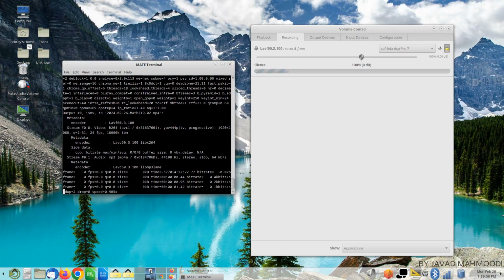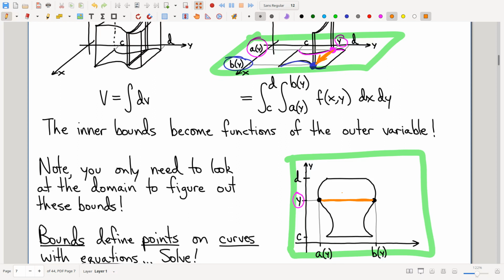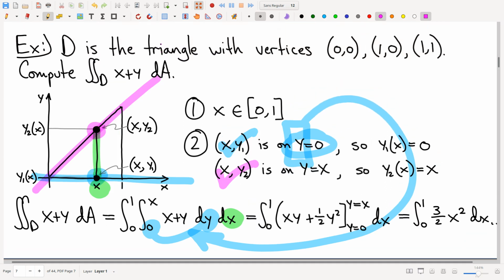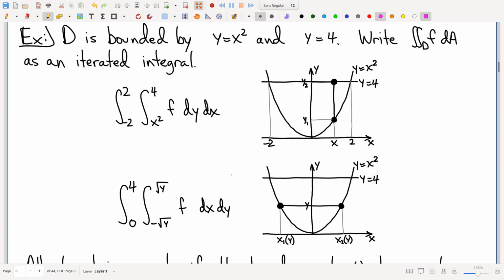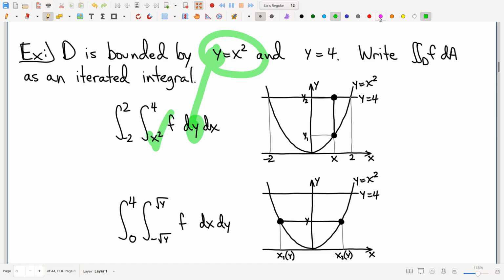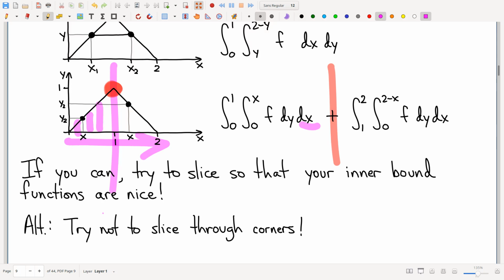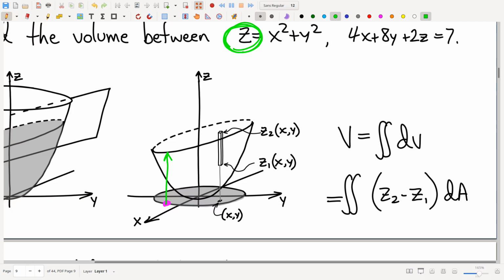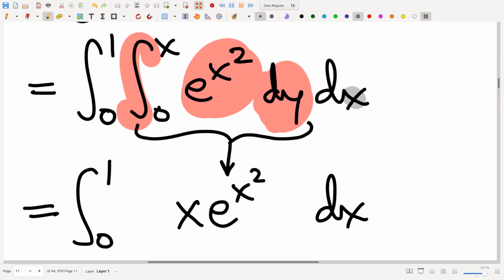2024 02 26 Math219 02